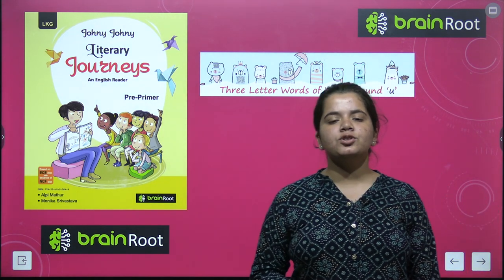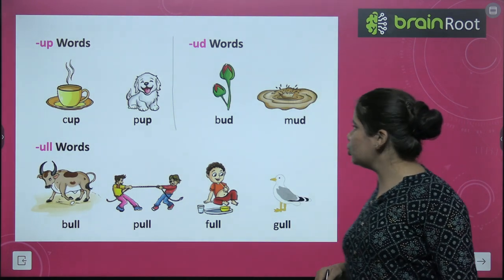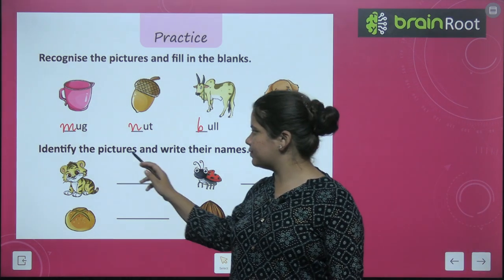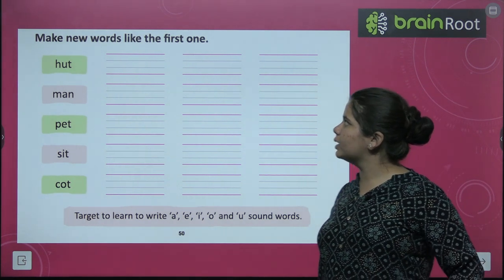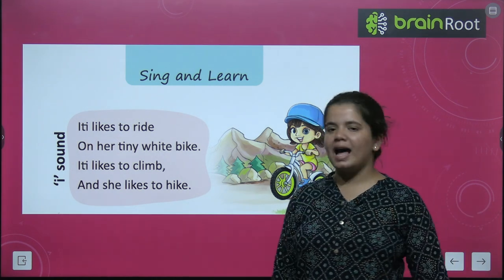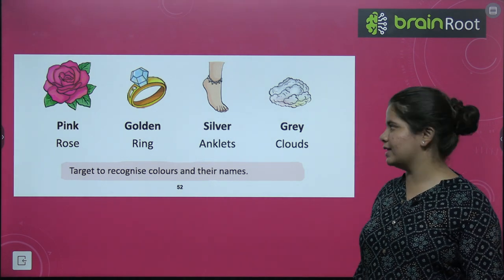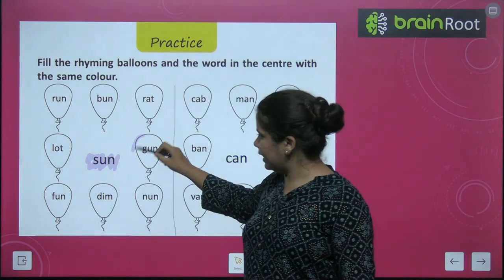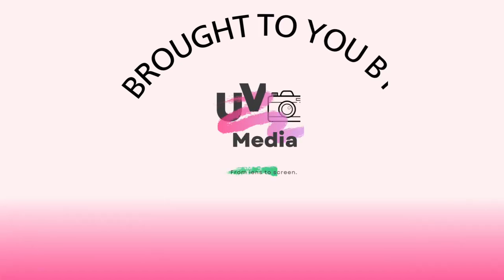BRAIN ROOTS LITERARY JOURNEYS PRE PRIME VIDEO 13 CHAPTER THREE LETTER WORDS OF VOWELS SOUNDS U